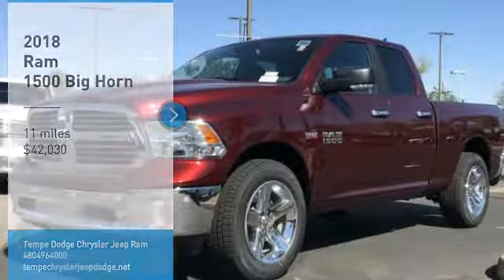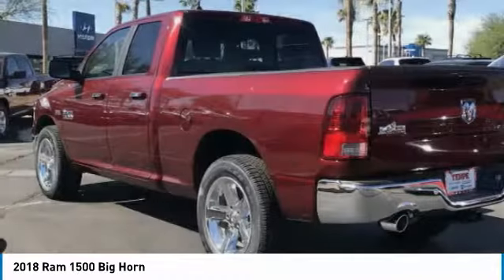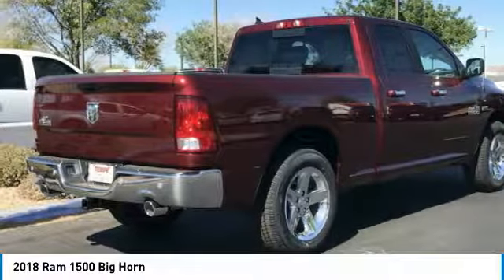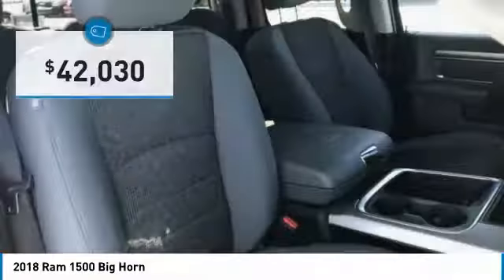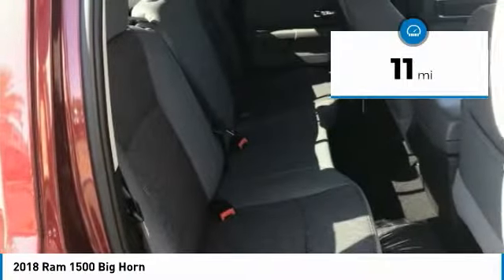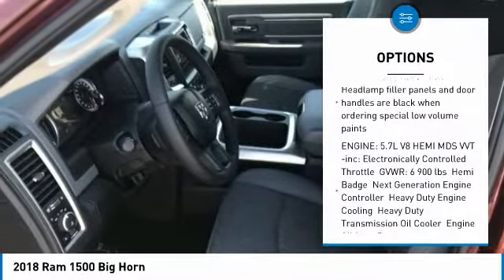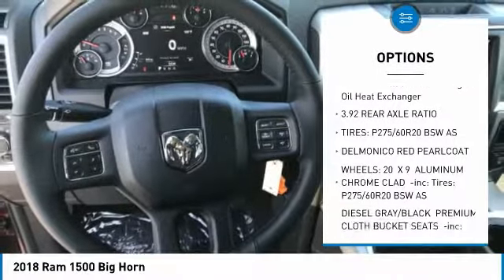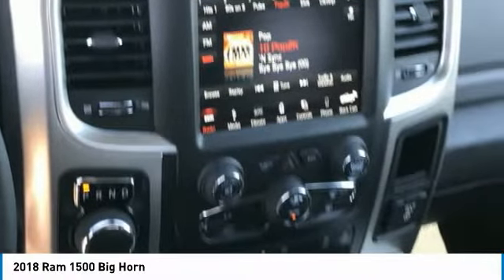2018 Ram 1500 JR12317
2018 RAM 1500 Tempe, AZ
Stock# JR12317

Tempe RAM
7975 S Autoplex Loop

2018 Ram 1500 Big Horn ABS brakes, Alloy wheels, Compass, Electronic Stability Control, Heated door mirrors, Illuminated entry, Low tire pressure warning, Remote keyless entry, Traction control. Price includes: $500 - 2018 Chrysler Capital 2018 Bonus Cash **CJ5 (DE-SW-WE). Exp. 10/31/2018, $1,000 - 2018 Retail Bonus Cash WECJA1. Exp. 10/31/2018, $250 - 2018 Bonus Cash WECJA. Exp. 10/31/2018, $3,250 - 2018 WE Retail Consumer Cash 70CJ1. Exp. 10/31/2018 $1,000 Bonus Cash On Select New 2019 RAM Trucks Good Through 10/31/2018